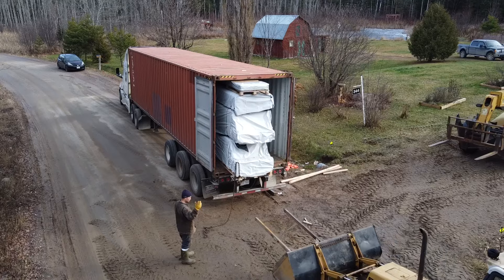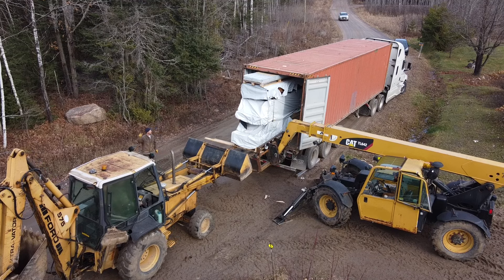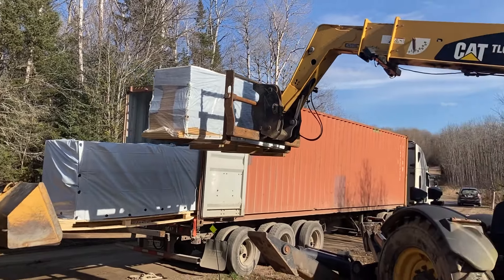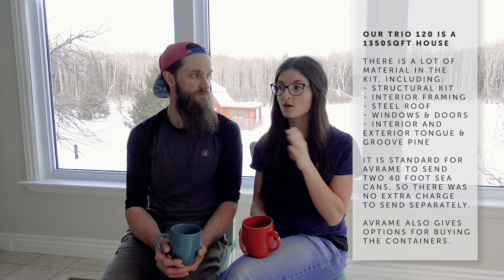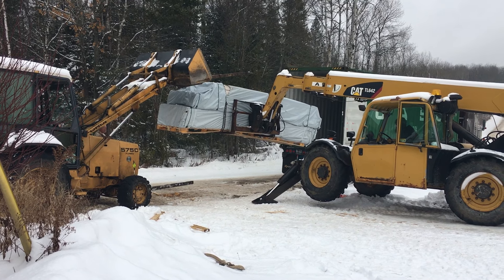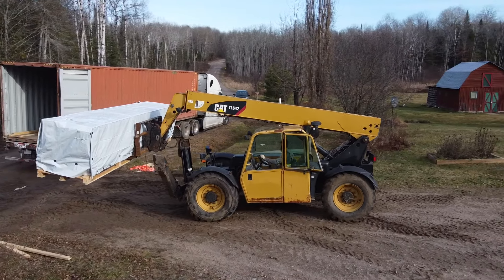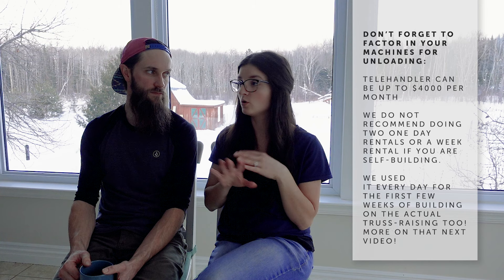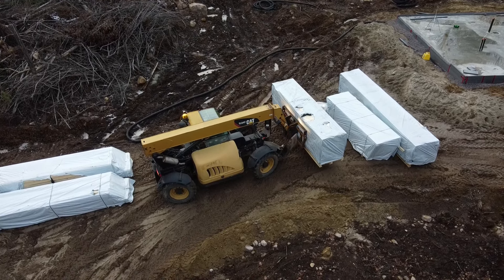COST of Shipping an A-Frame from Europe and How We Did It! With Updated 2025 Numbers!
We're posting our shipping video again for new followers with some updated numbers based on the 2025 pricing.

Not only will you see us unloading the kit from two shipping containers sent from Avrame in Estonia, Europe... but you'll also hear from us about how much it cost us then vs how much it costs now! Follow along as we walk through some of the challenges and lessons learned.

*Note that shipping costs are for our home specifically and will vary depending on your location, and the baseline prices determined by the international shipping companies at the time of your order :)

Chapters:
00:00 - Introduction
00:38 - Footage from Unloading
01:19 - Machines and Tricks
03:58 - Shipping container packaging
05:55 - Timeline
08:40 - How Much it Cost Us (Outdated)
13:43 - Updated Cost Breakdown (2025)